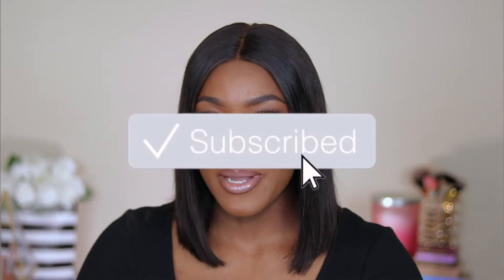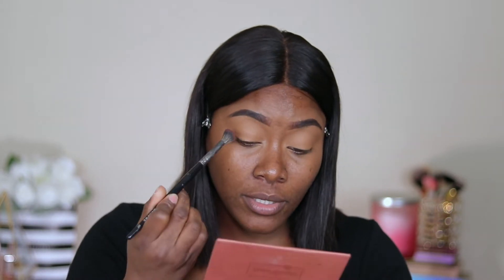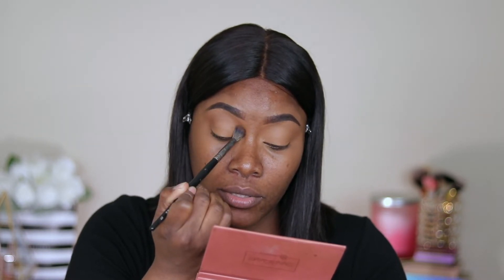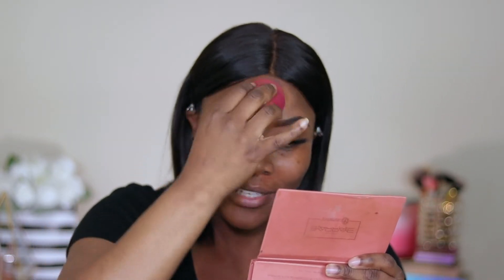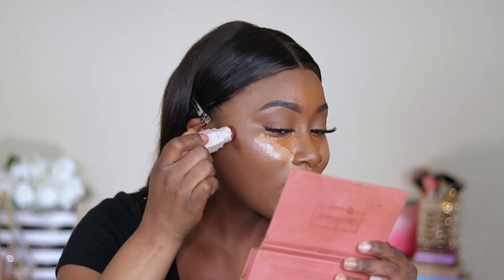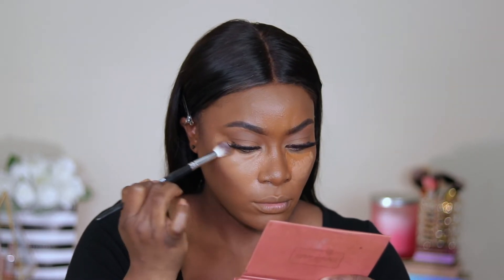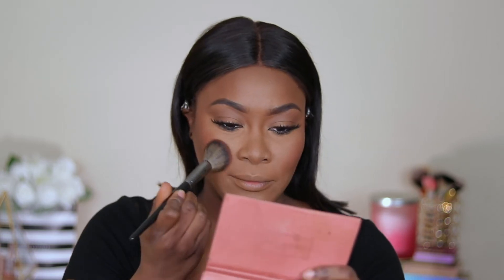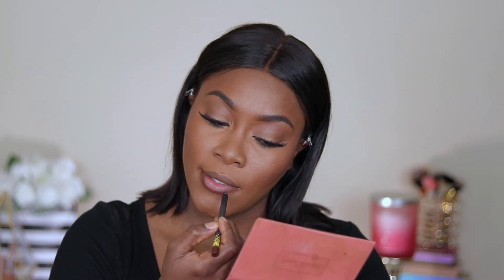GRWM SUPER QUICK AND EASY SOFT GLAM | FRESH SUMMER MAKEUP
✨✨OPEN✨✨

Hey love’s, i finally decided to upload this soft simple summer glam I hope y’all enjoy.

Products mentioned

Jackie Aina x ABH Eyeshadow palette
L’Oréal full wear concealer-410
Laura Mercier translucent setting powder
Revolution splendour bronzer- Medium
Artist couture glow powder- sugar daddy
Colourpop Bff4
ELF lipstick- creme
Milani gloss- 08 soft rose